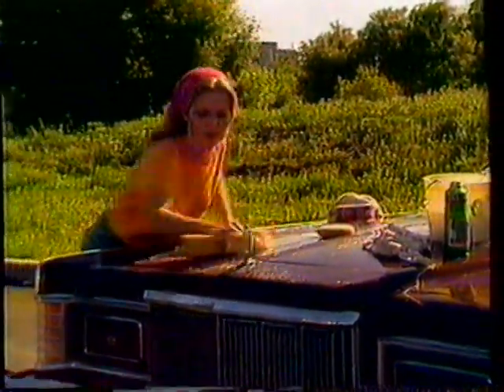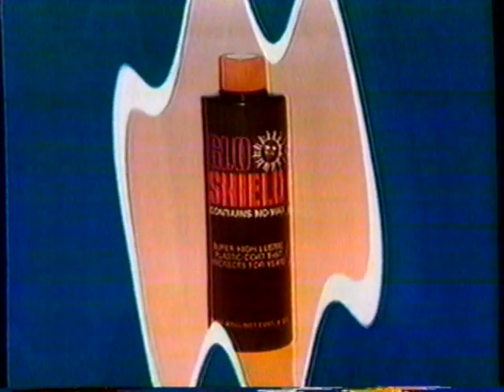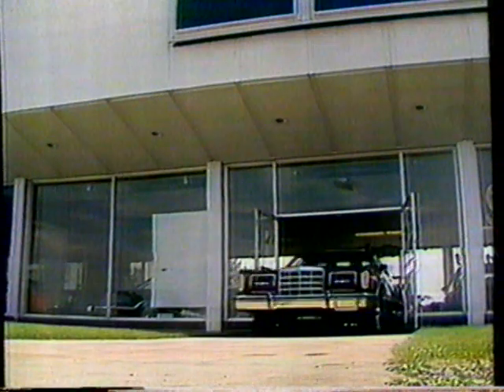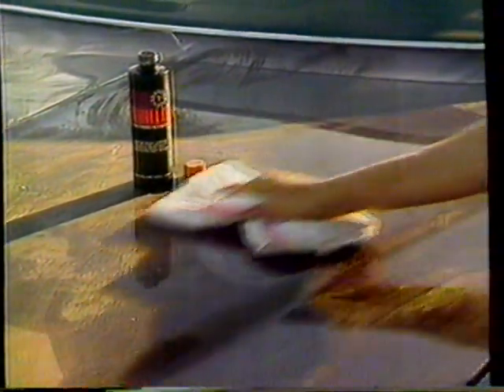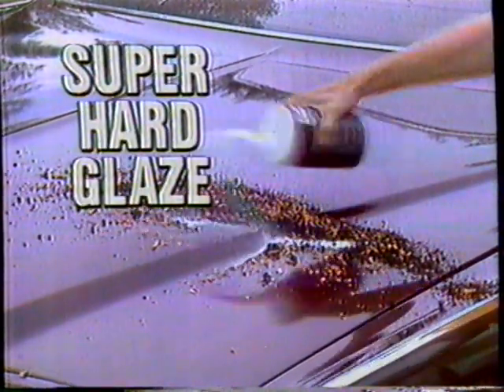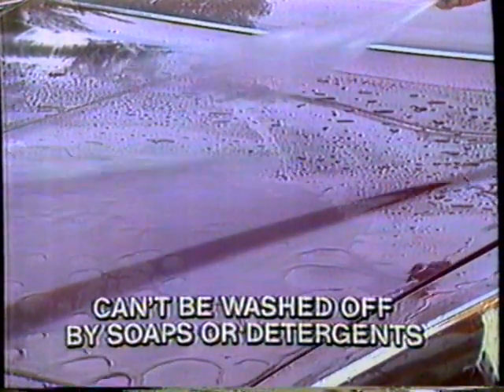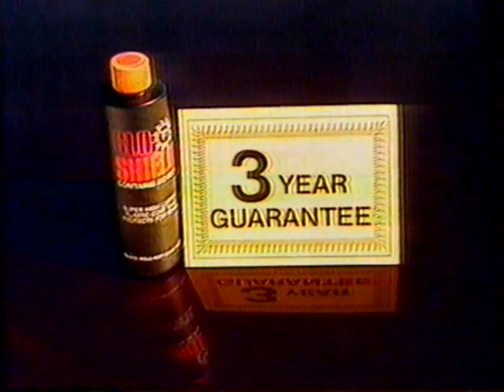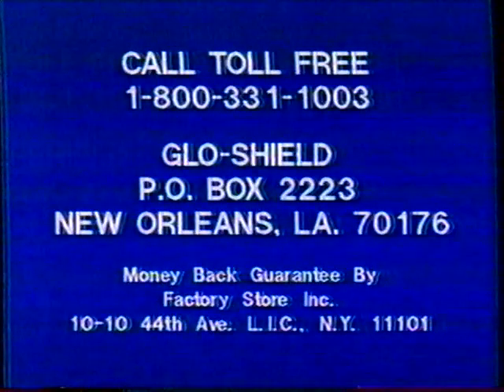1980 Glo Shield Car Wax TV Commercial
This commercial aired February 19th, 1980. It appeared during a broadcast of the Big Movie "Indiscreet" on WDSU Channel 6.